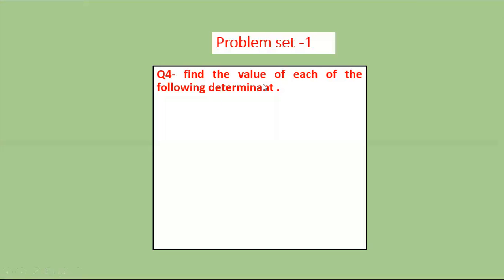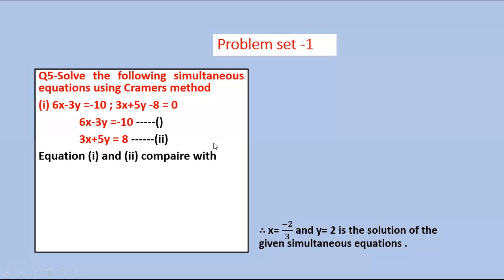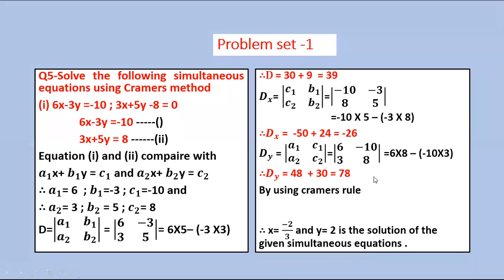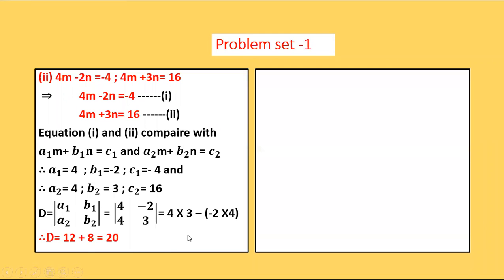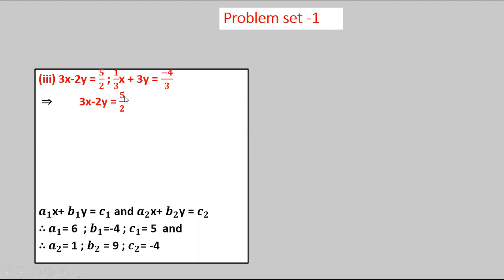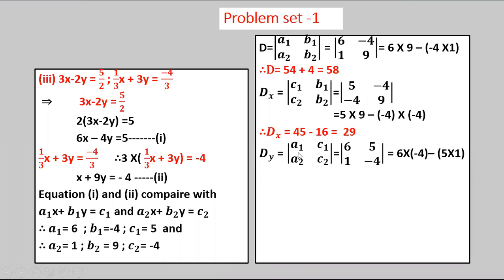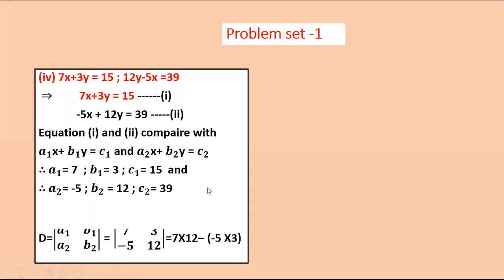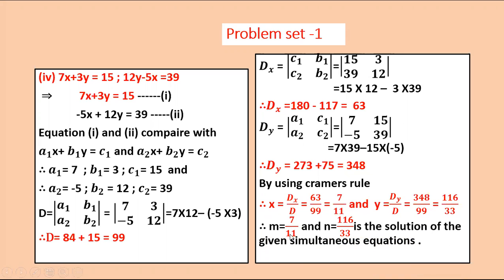10th math -1 ,L-13 Linear equation in two variable -problem set -1(Q4)